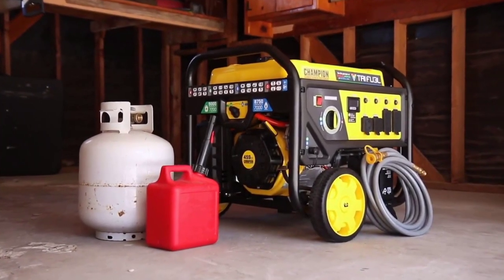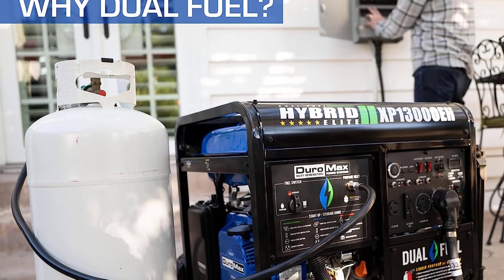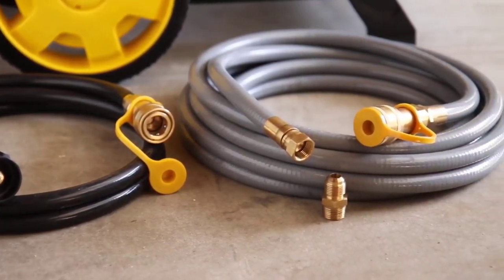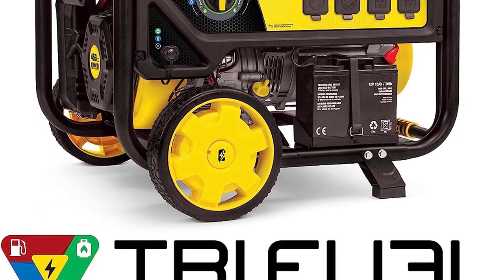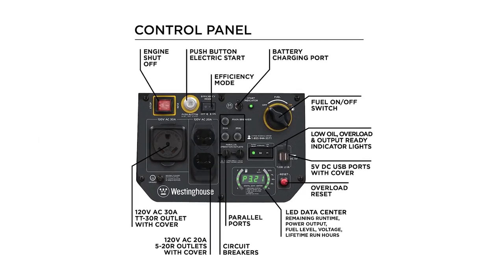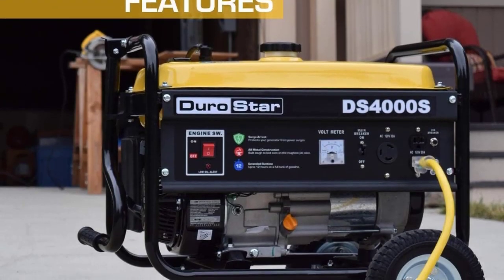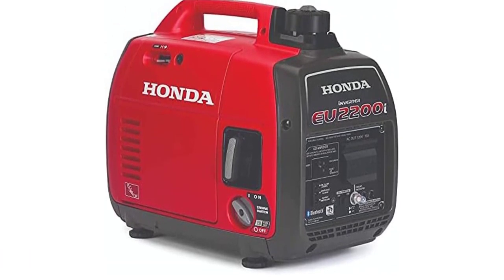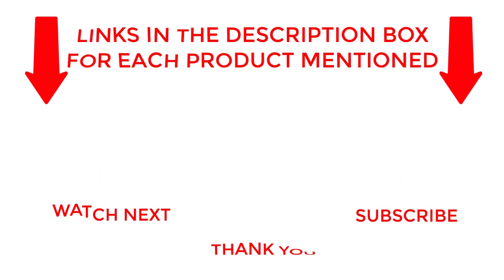🏆 Top 5 Best Gas Generators for Reliable Power 🏆 [Watch this video before you buy]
🏆 Top 5 Best Gas Generators for Reliable Power

Looking for the Best Gas Generators to power your home, outdoor events, or camping trips? You've come to the right place! In this comprehensive video, I've researched and selected the top generators that offer unparalleled performance and reliability.

⚡ Why invest in the Best Gas Generators? ⚡

I hope this video helps you make an informed decision while choosing the Best Gas Generators. Investing in a reliable generator is a smart move to stay prepared and powered up in any situation.